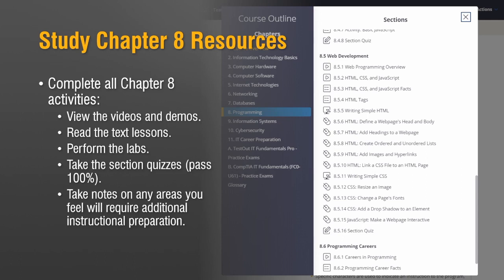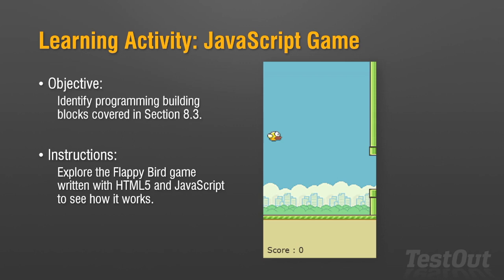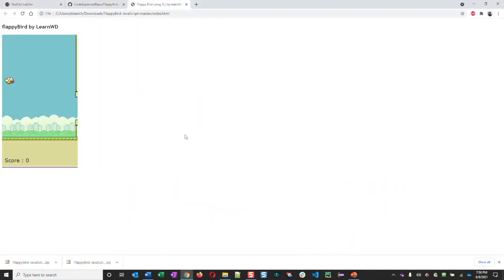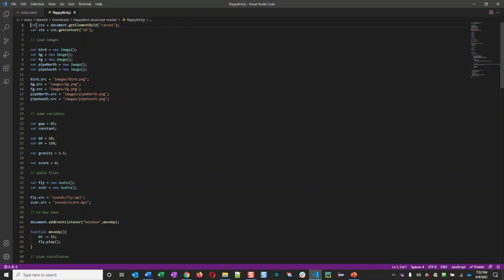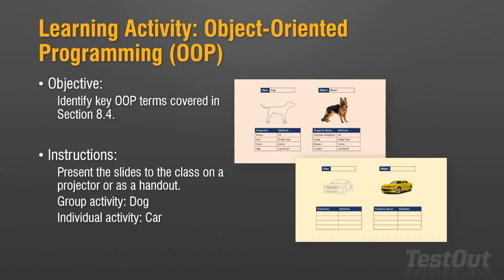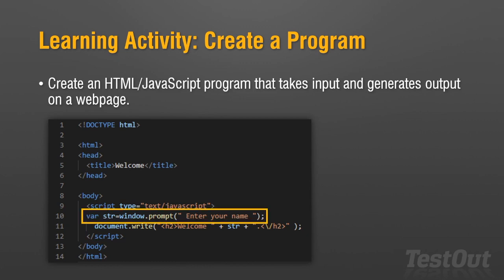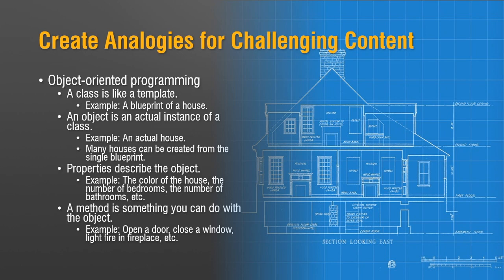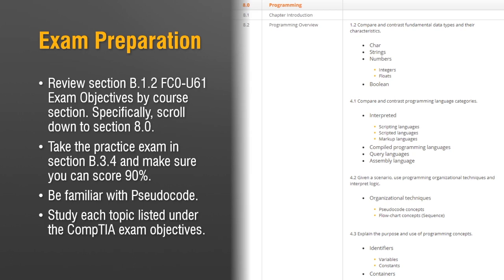IT Fundamentals Pro - Programming Tips and Best Practices (Chapter 8) - TestOut LabSim